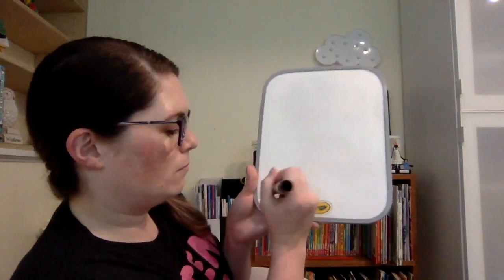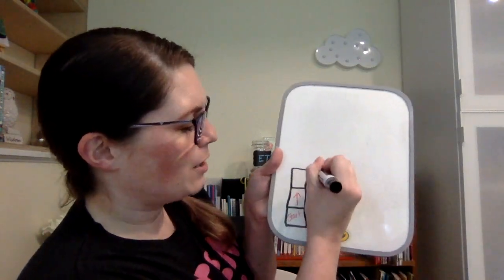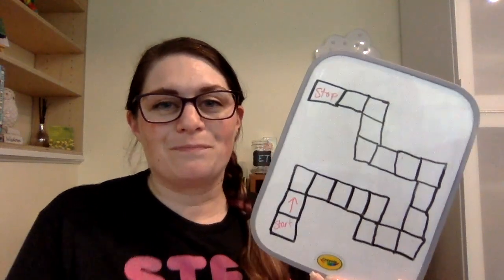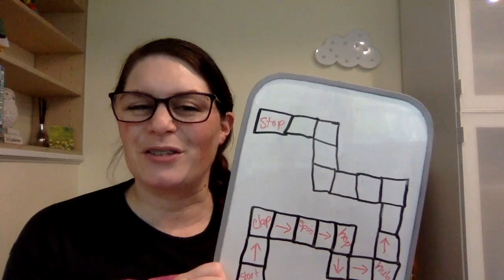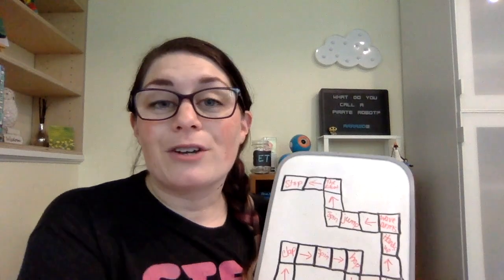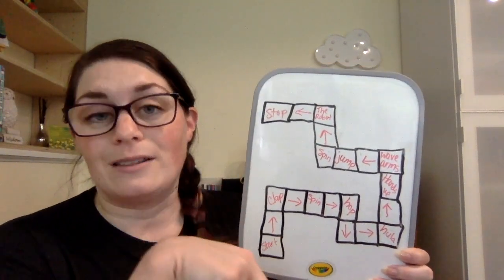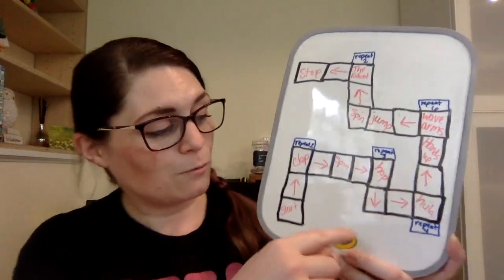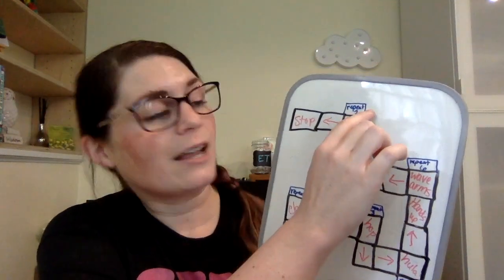Week 6: Hopscotch Coding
This week, we will take the classic game of Hopscotch and use it to help us learn basic coding skills. (Outdoors or indoors are options this week.)